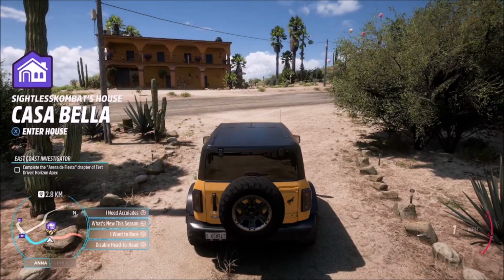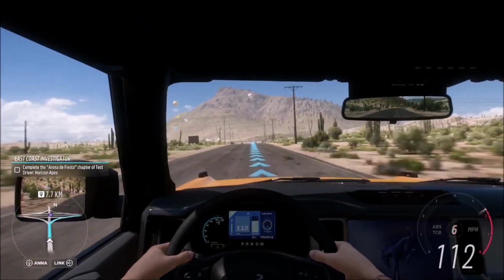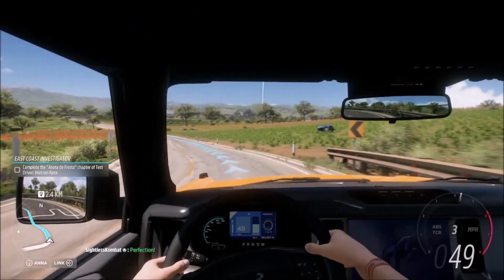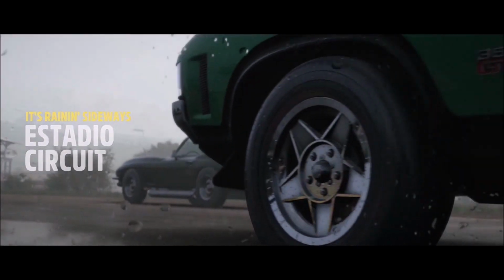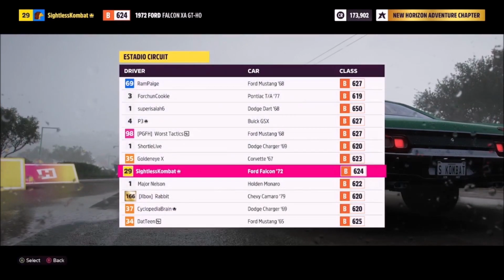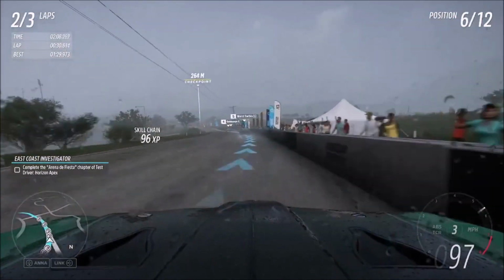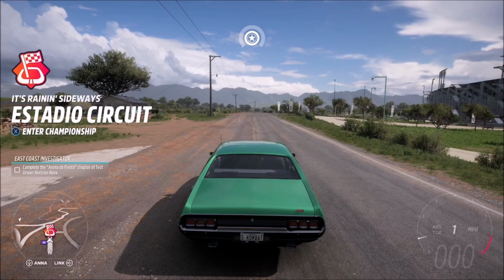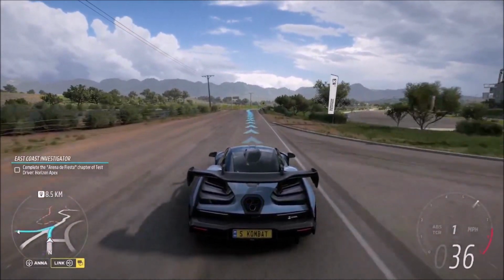The Most Accessible Racing Game Yet Without Sight|Forza Horizon 5 Accessibility Demo|ad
Thanks to a review code supplied by the developers, here's a brief demo of Forza Horizon 5 from my perspective as a gamer without sight and, though the game's not perfect (yet), quite frankly, I'm very impressed!  See why in this demo.

I feel like given time and updates, this could definitely be fully playable without asistance.

If you want to see more of this game, I'll stream it on Twitch

I seek to make no profit from this video.